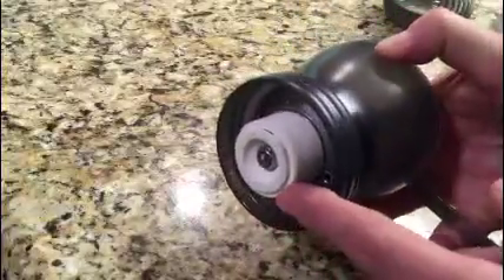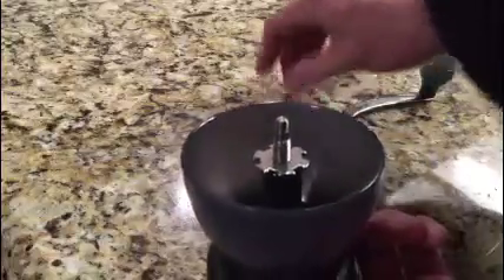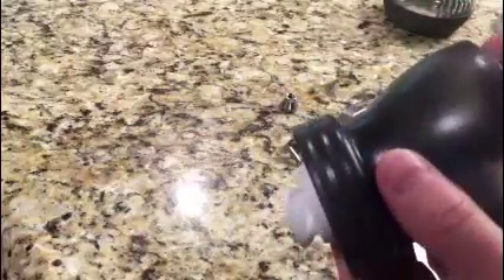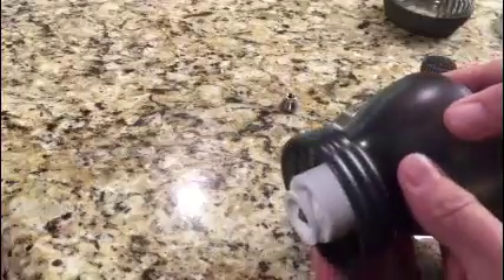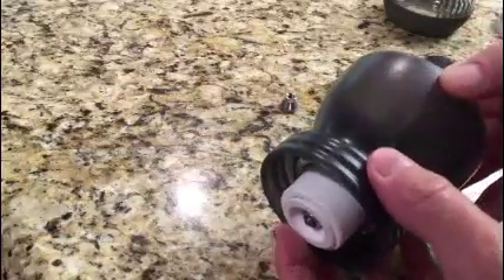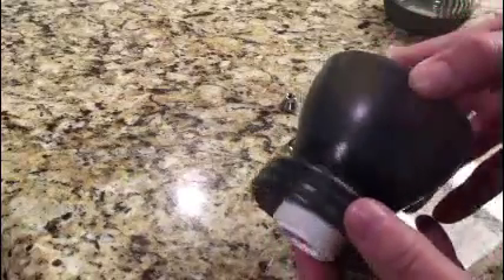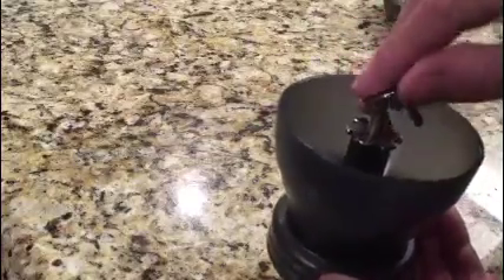Khaw Fee Grinder Adjustment Video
A basic "How To Adjust the Grind" on your Khaw-Fee HG1B hand coffee grinder.